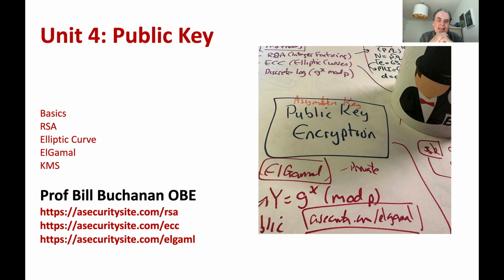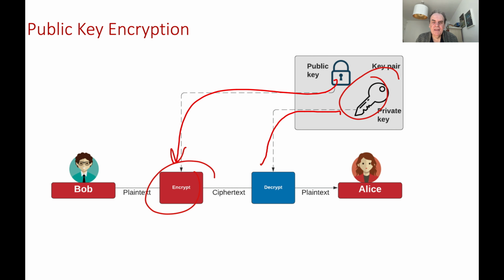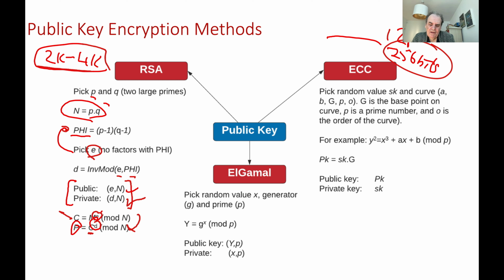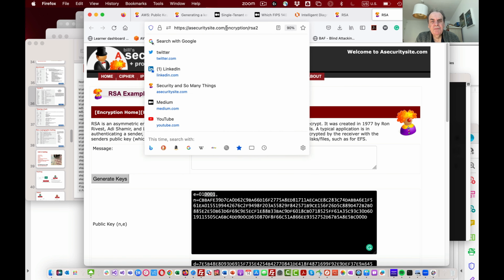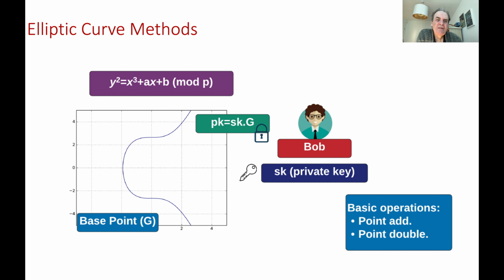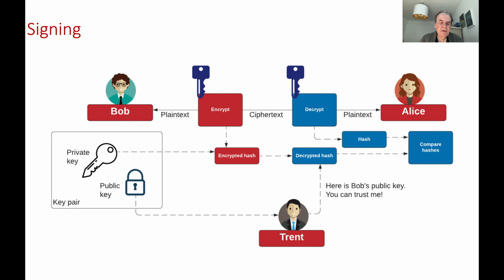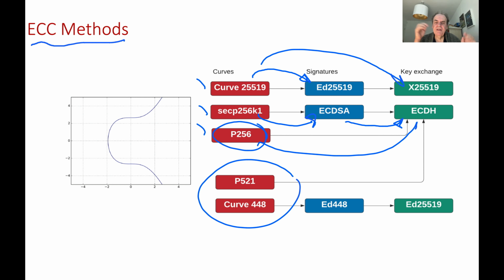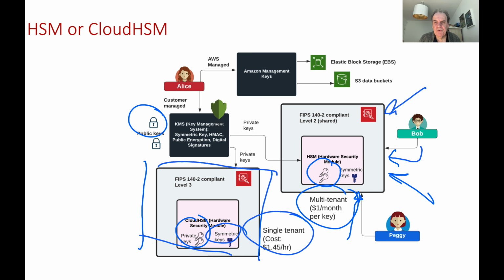4: Applied Cryptography and Trust: Public Key Encryption (CSN11131)